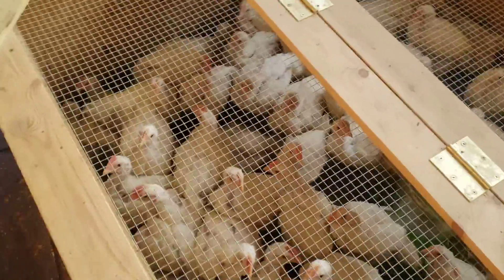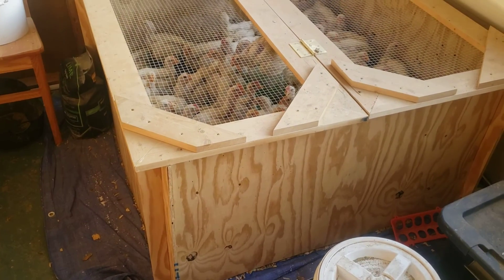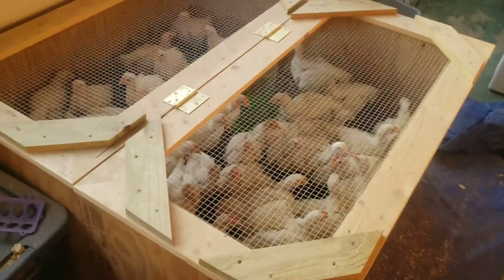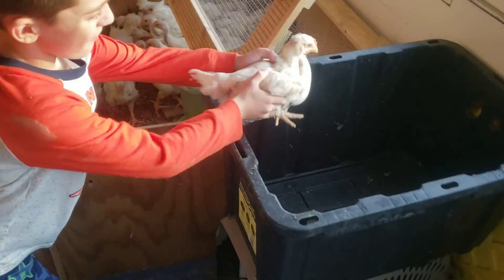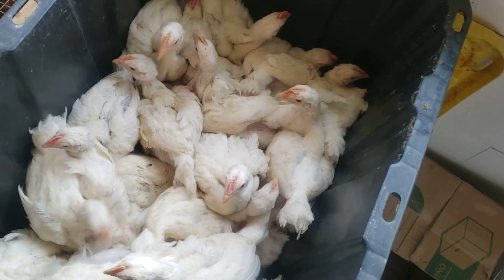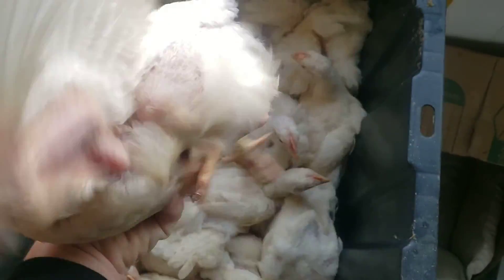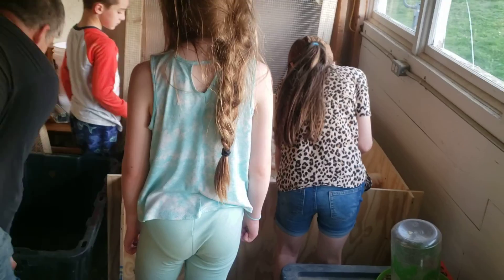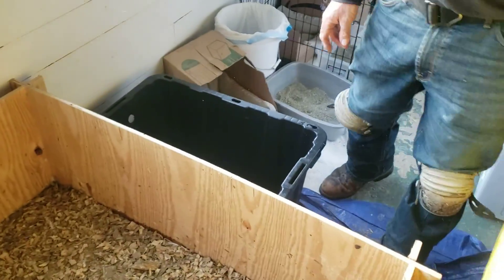They're on their way out. 100 5 week old meat birds head outside. on pasture